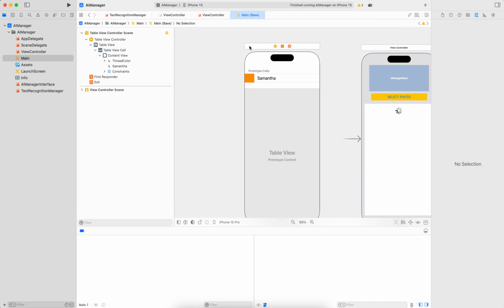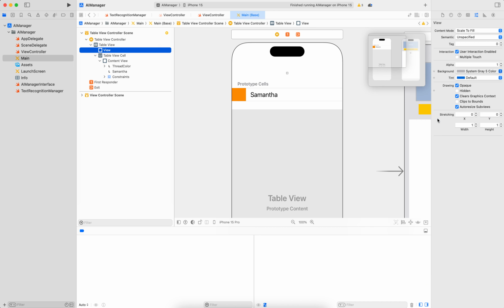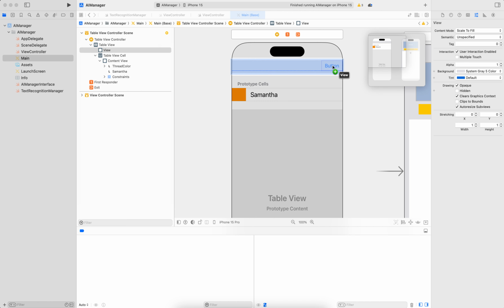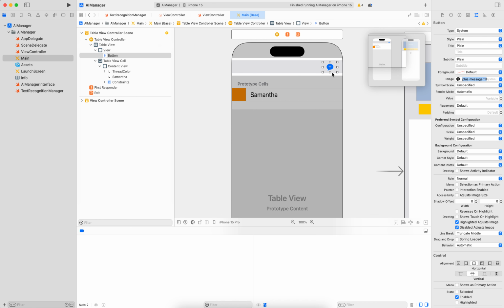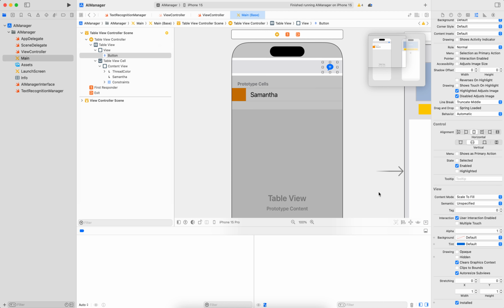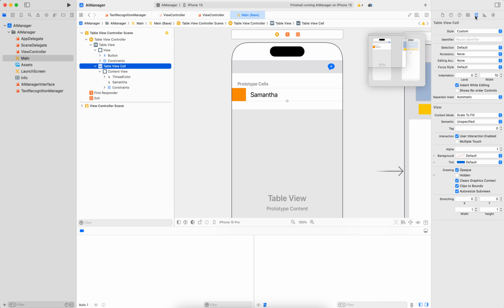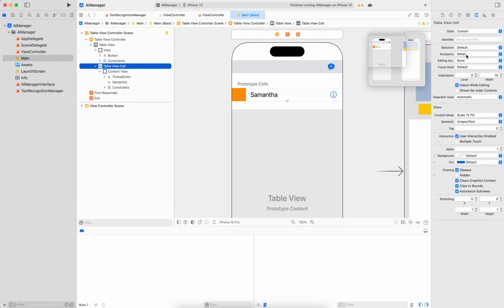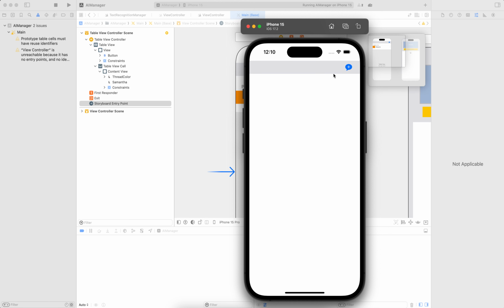0113 User Interface for AI Dating Menu part 3